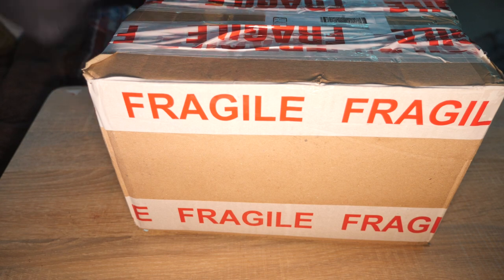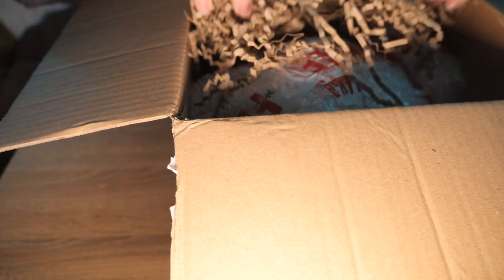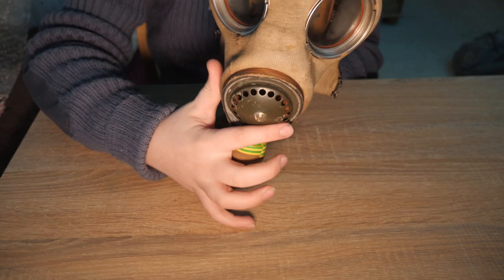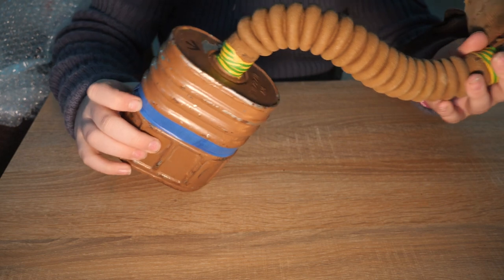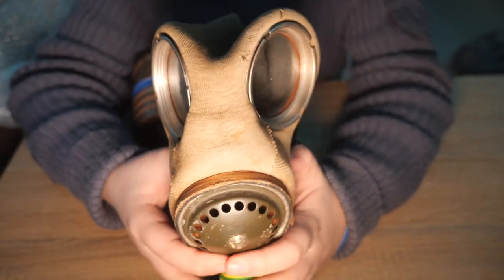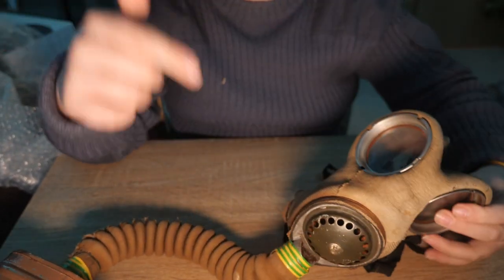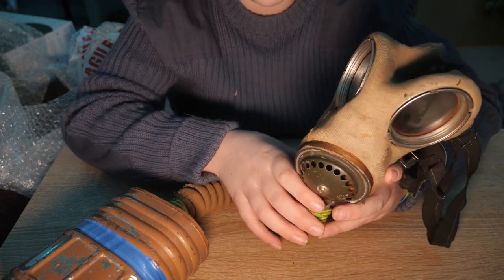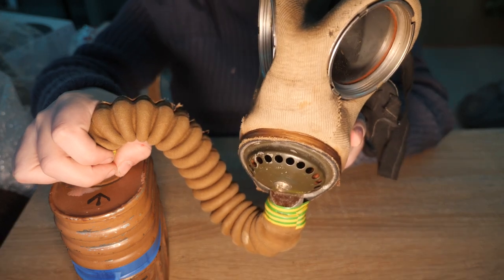#038 WW2 MK4 DUNKIRK GAS MASK REVIEW